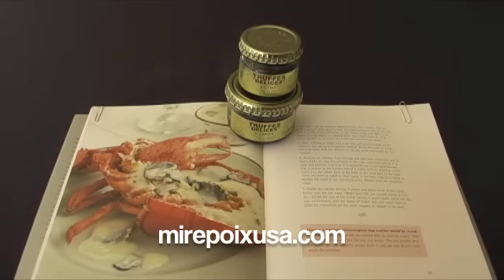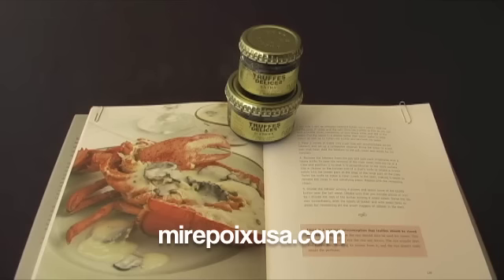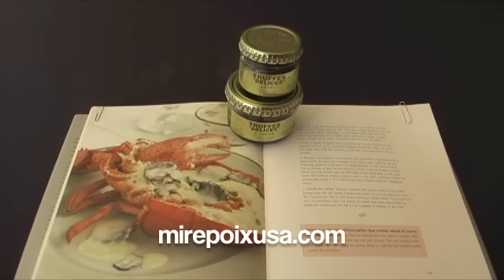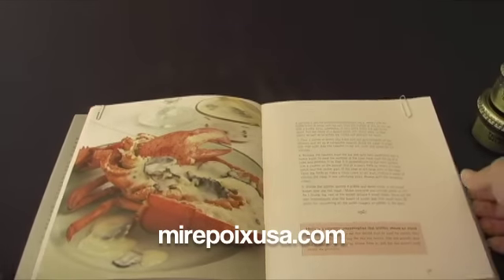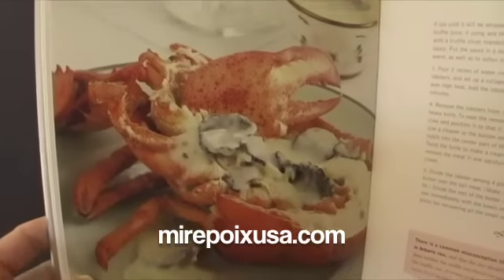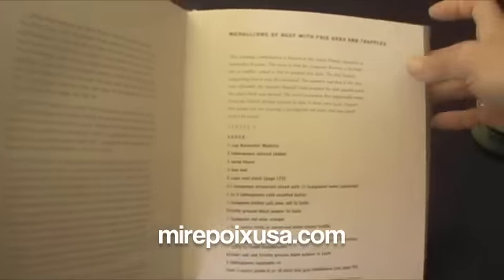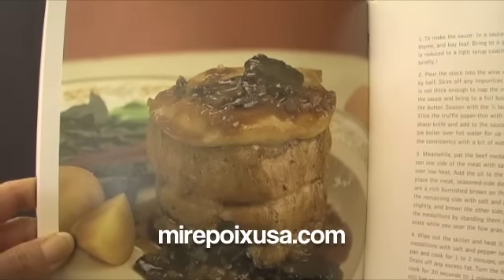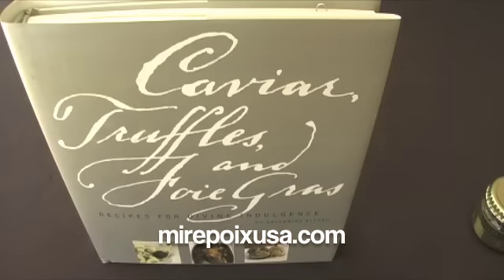How to use preserved black truffles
Preserved black truffle mushrooms from Perigord are a good alternative when winter truffles are not in season.

Mirepoix USA/EnjoyFoieGras.com is the premier site dedicated to cooking with and enjoying foie gras, truffles, caviar, charcuterie, US Kobe beef and Wagyu beef, artisanal and French cheeses, and other traditional French foods.

You'll love our premium quality products and our exceptional personal service. We are diligent about delivering the finest luxury French foods, gourmet gift baskets and gourmet foods directly to your door on time and in top condition.

We feature a large selection of duck and goose foie gras, including Hudson Valley Foie Gras, Rougie Foie Gras and pate de foie gras; truffles including top quality Alba white truffles and French Perigord black truffles, truffle butter, pure truffle oil and truffle salt; charcuterie including specialty sausages, French pate, duck confit and rillette; premium quality sturgeon fish caviar produced by sustainable caviar pioneers Tsar Nicoulai Caviar and Black River Caviar; hard-to-find French cheeses, top quality sharp Italian cheese, and artisanal cheese gift baskets; US Kobe beef and 100% Wagyu beef from Australia.

We have personally tasted and prepared all the products on our site and would be delighted to answer any questions you may have.